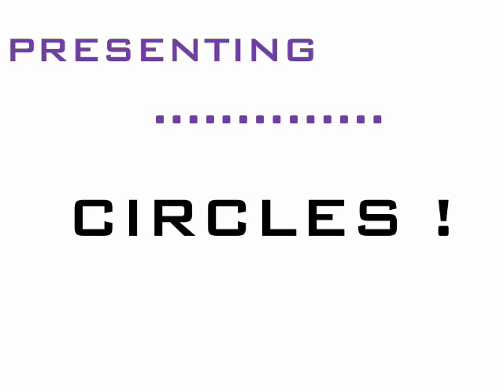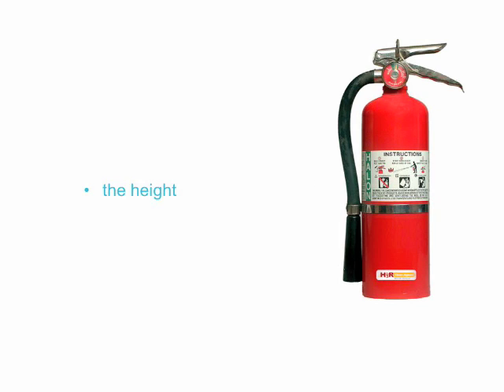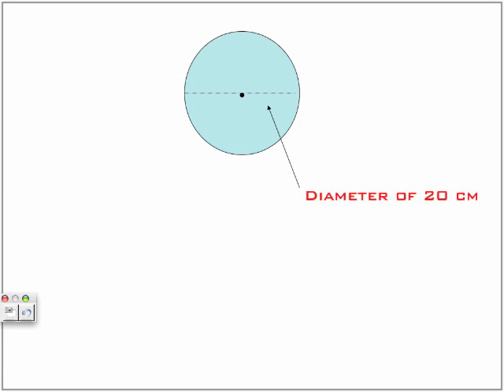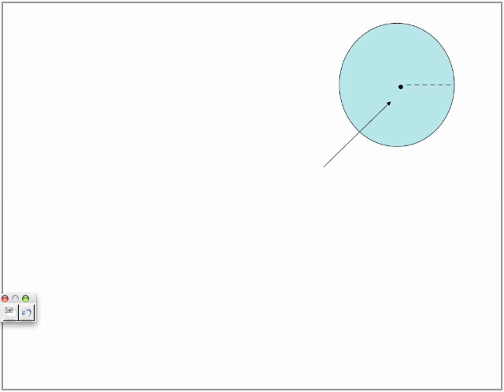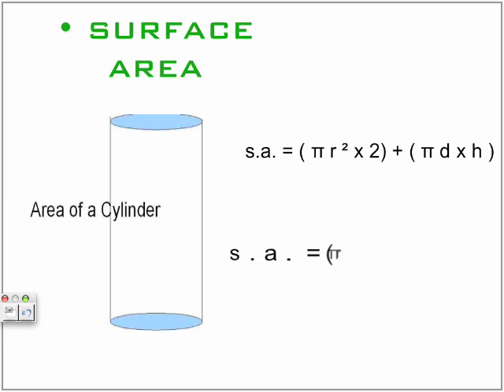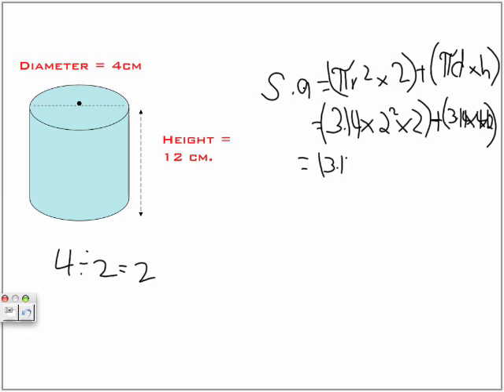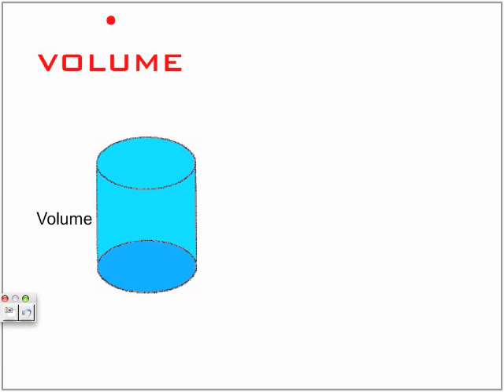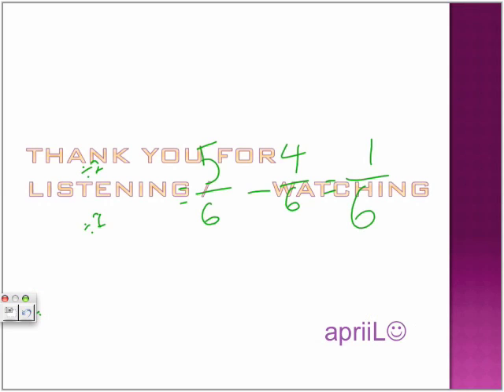Area of a Cylinder by April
STS: Basic Math